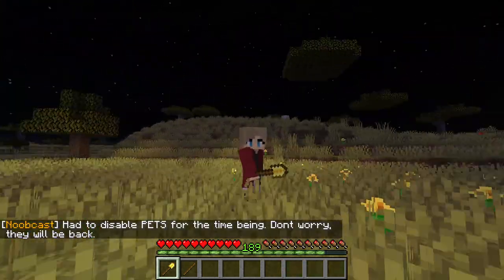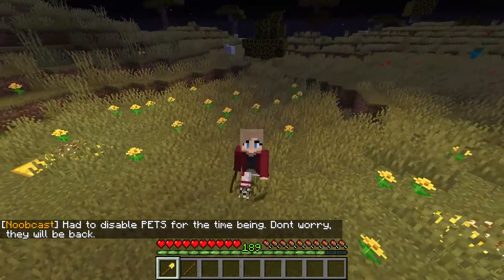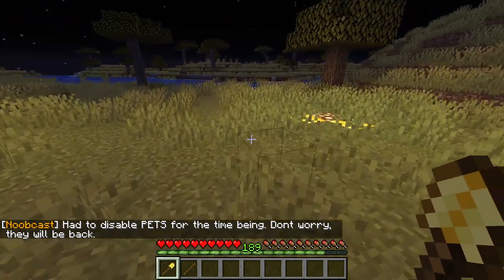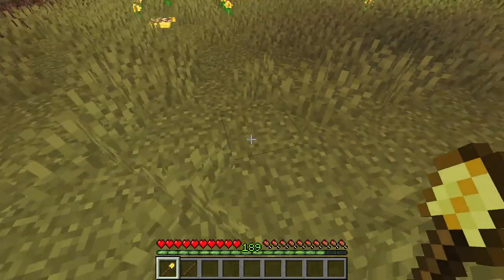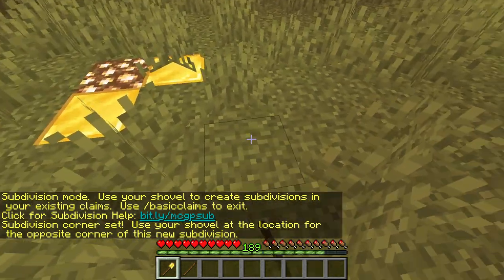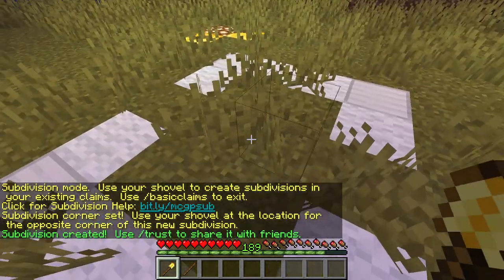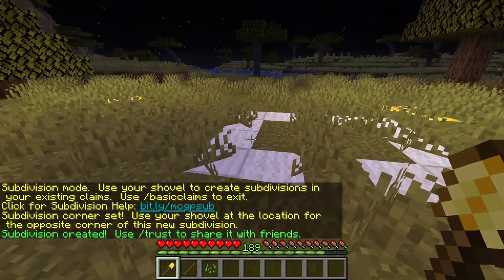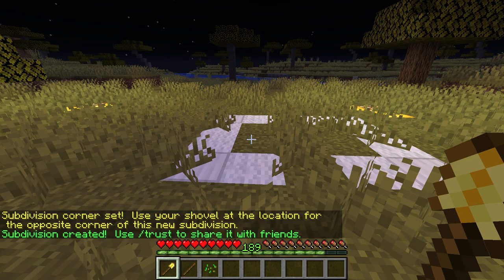Subdividing Claims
How to subdivide